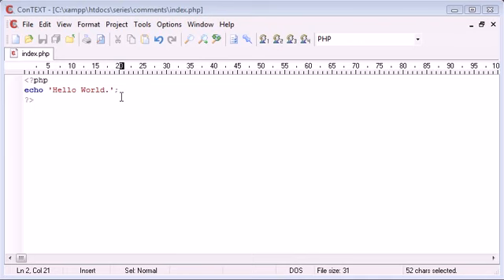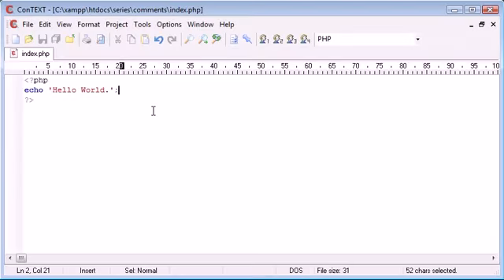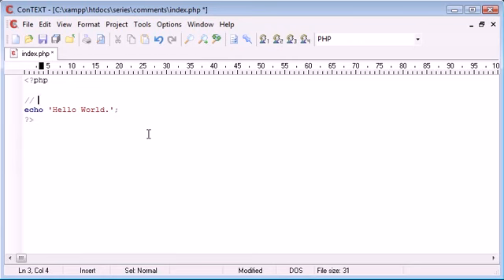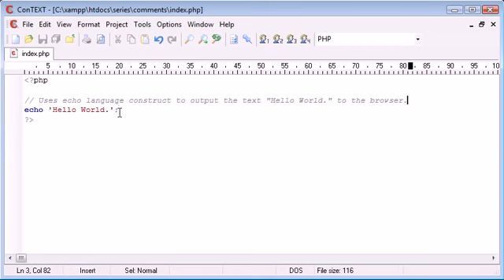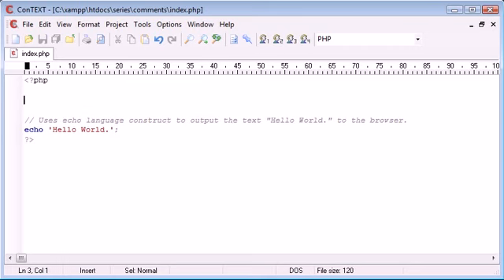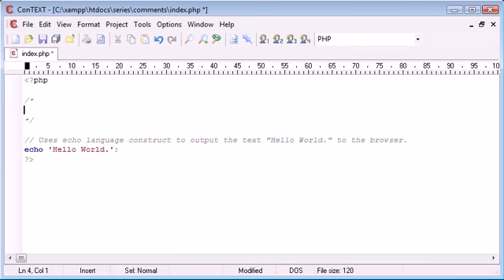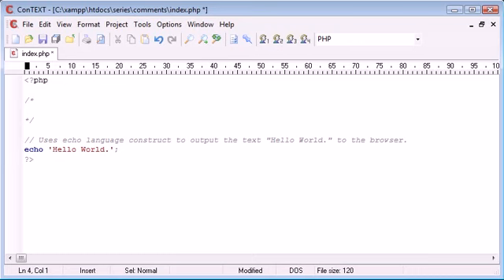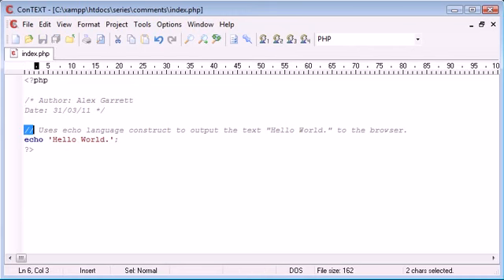Beginner PHP Tutorial 13 - comments - Inspiration